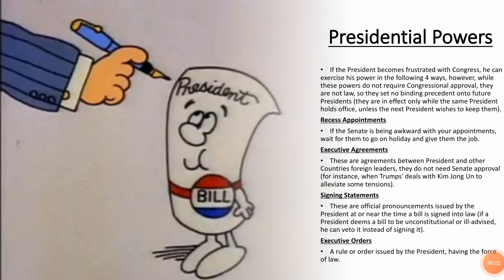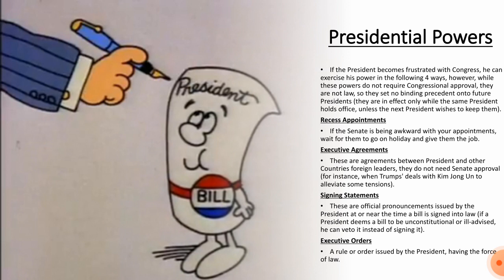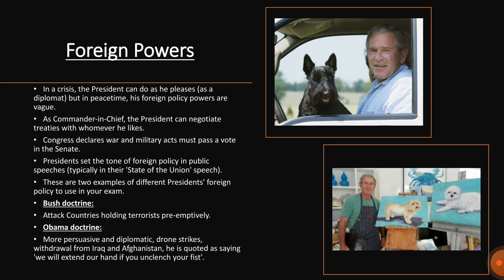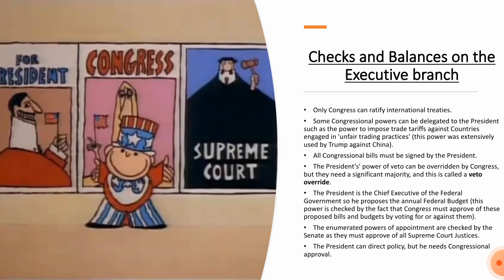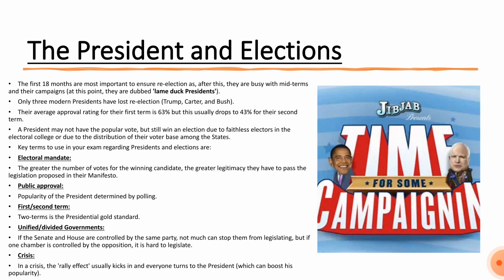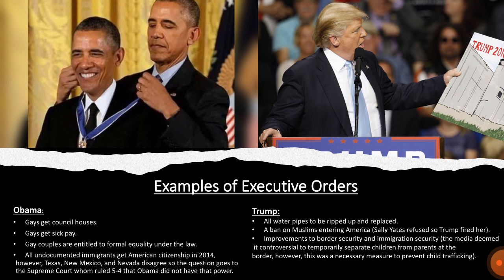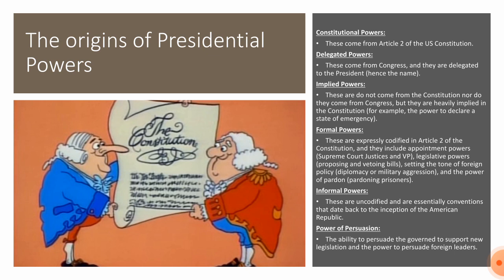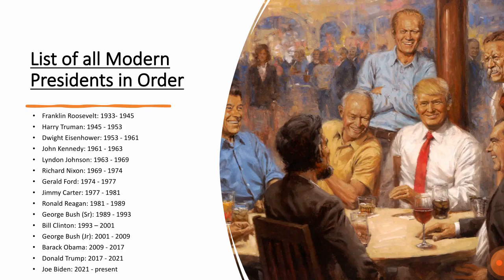A level American Government and Politics The Office of the President (Part 2)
In this lesson we go over the Presidents role in foreign policy, some examples of executive orders, the origins of Presidemtial powers, and I show all modern presidents in order with the years that they held office to the right. This is part 2/2.